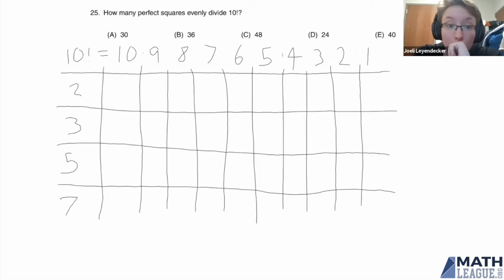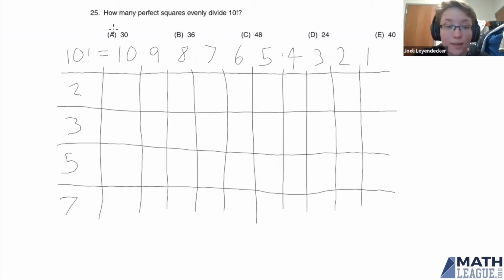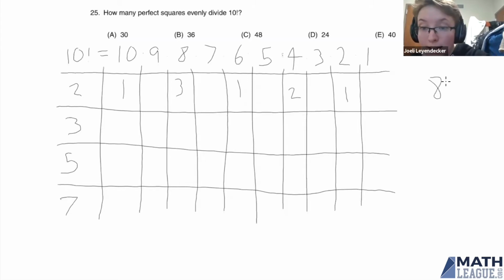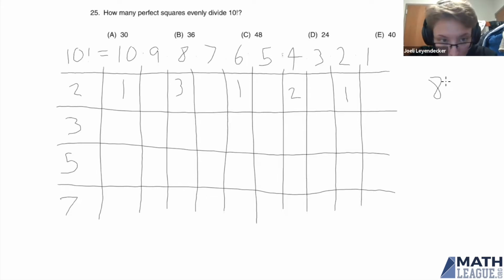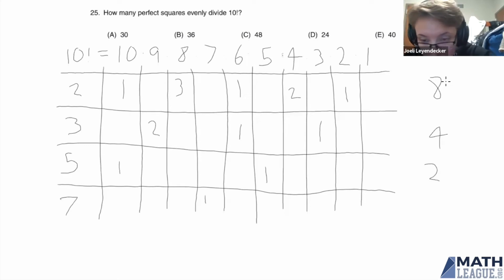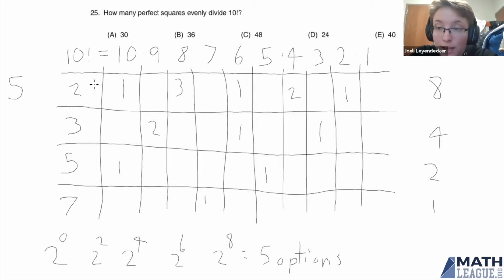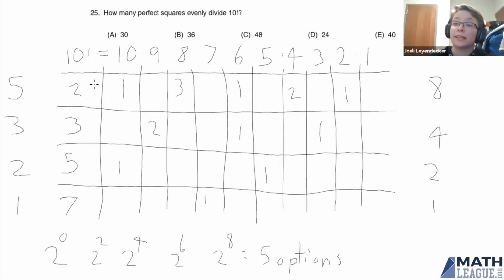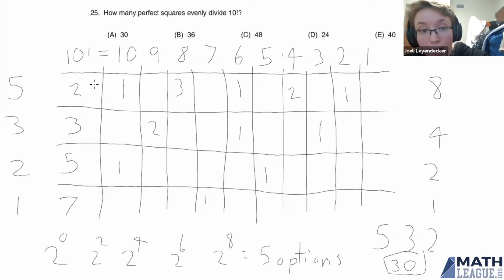Factoring the Perfect Squares of 10!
In 12227 Sprint 25, Joeli is primed to find the perfect square factors of 10!  As in 10 factorial.